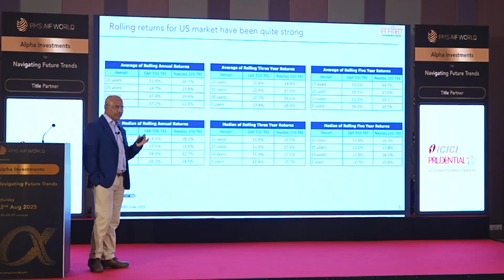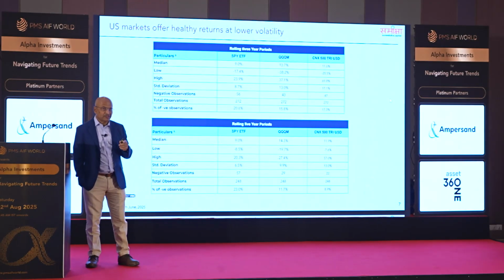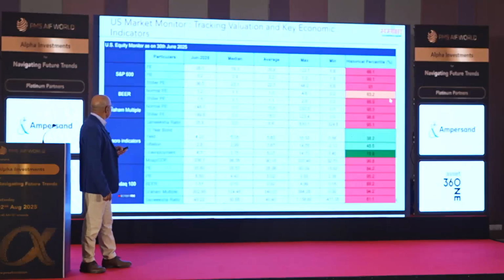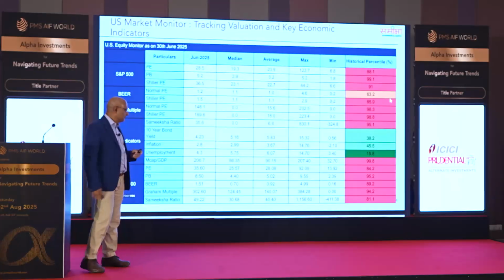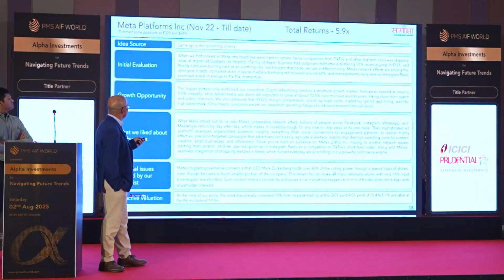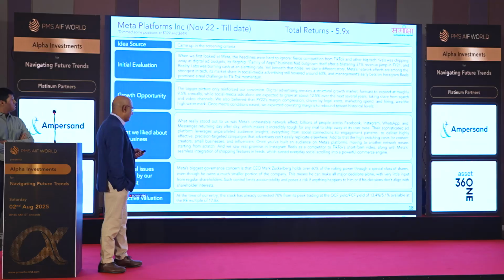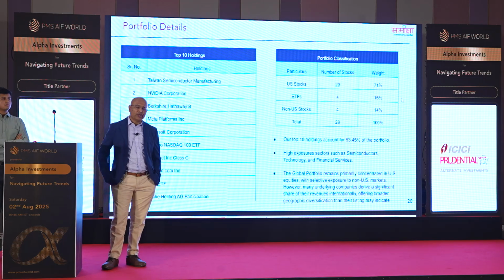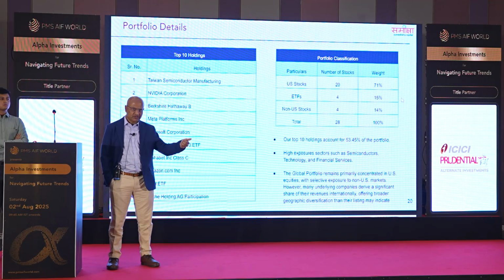PMS AIF WORLD's Bengaluru Clients Meet | Sameeksha Capital I Alpha Investments For Future Trend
Building Resilient Portfolios | PMS AIF WORLD Bengaluru Client Meet 2025

PMS AIF WORLD, one of India’s most trusted wealth services platforms with over 1,800 Cr in assets and 700+ clients, hosted an exclusive investment event in Bengaluru on Saturday, 2nd August 2025 at Courtyard by Marriott.

Focused on Building Resilient Portfolios for Long - Term Wealth Creation, the event brought together some of the most respected fund managers in the Indian investment ecosystem.

Session's Featured Speakers : Bhavin Shah, Founder, Sameeksha Capital

Event Highlights:

• Insightful discussions on public equity, private credit, real estate, and venture capital
• Candid Q&A sessions with India’s leading fund managers
• Real conversations, real strategies, real performance

Hosted by: PMS AIF WORLD – Alpha-Focused Investment Company for the Discerning Investors.